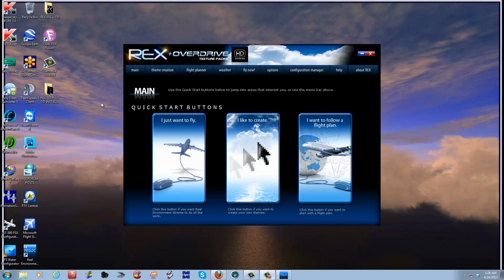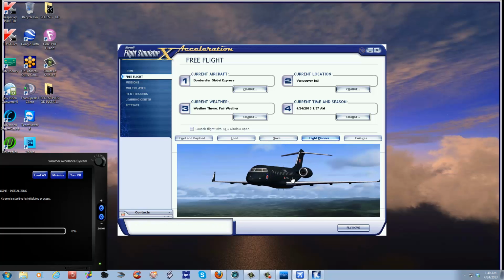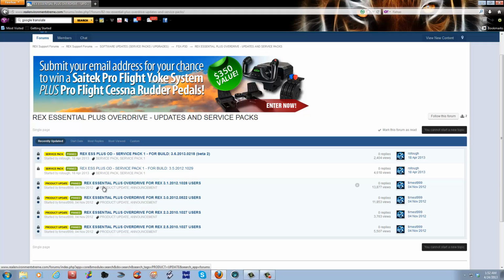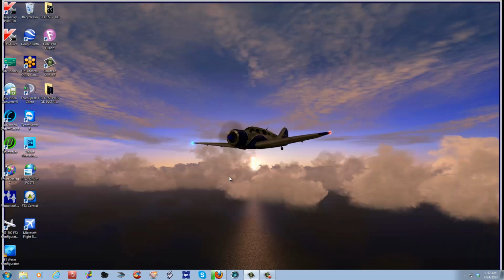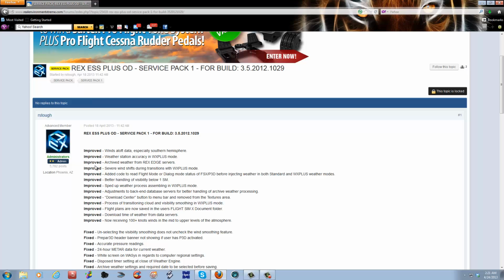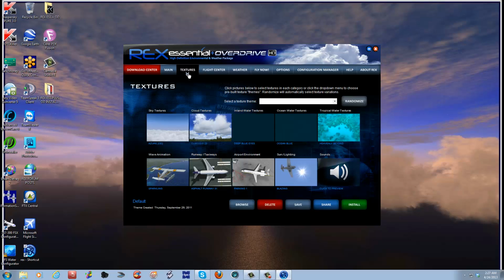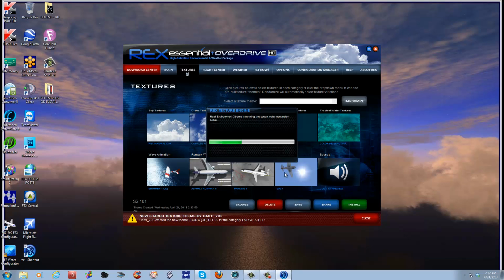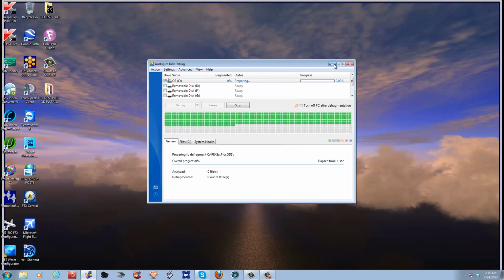FSX - Flight Sim Addict How to upgrade REX 2 to REX Essentials Plus OD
A video explaining How to upgrade REX 2 to REX Essentials Plus OD